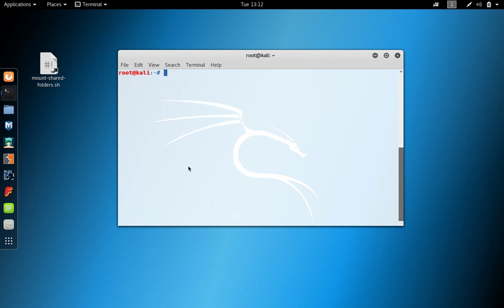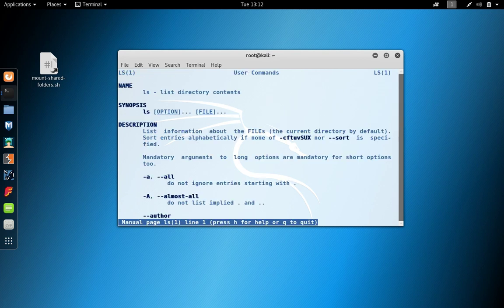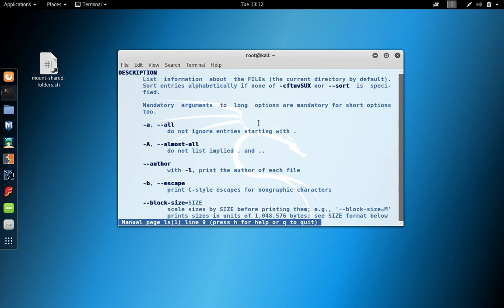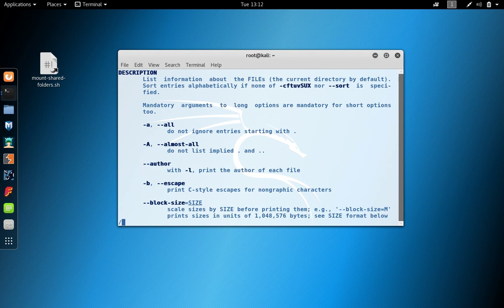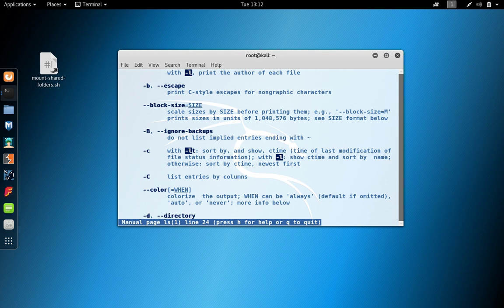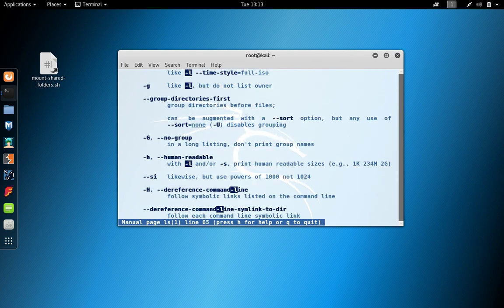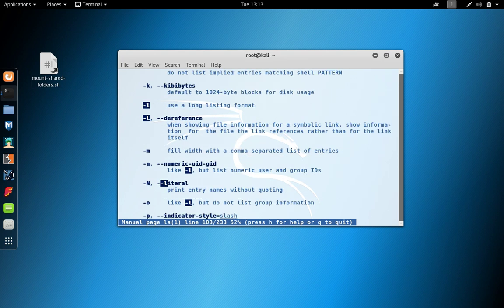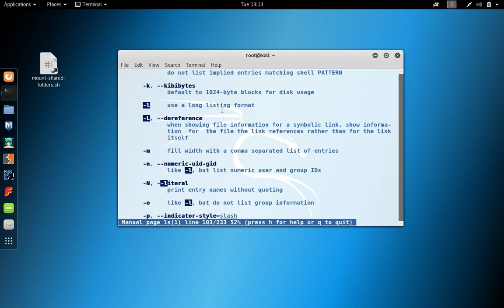Linux Basics: How to Open and Search Manuals (man)